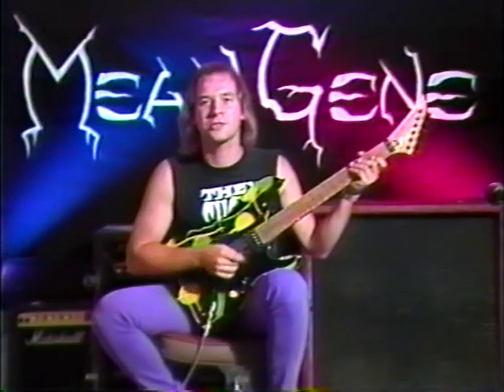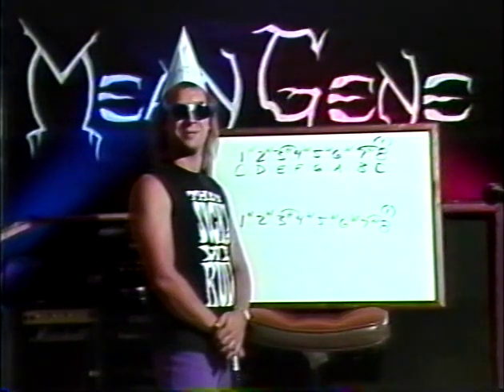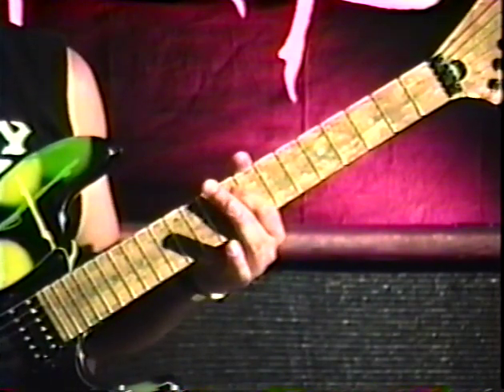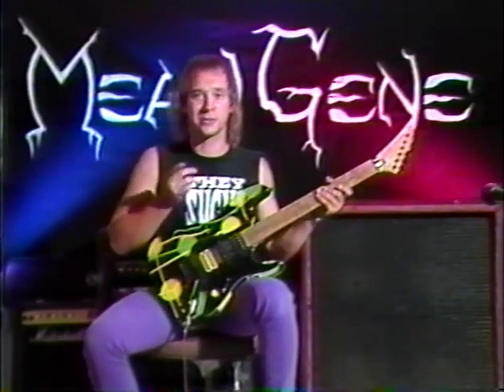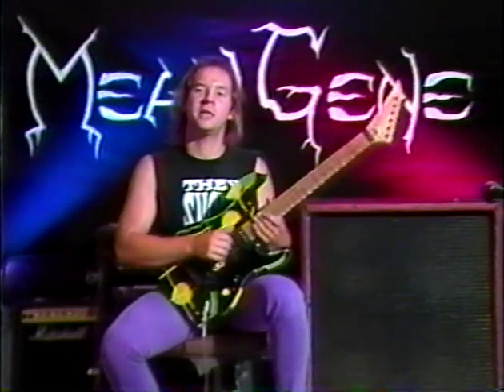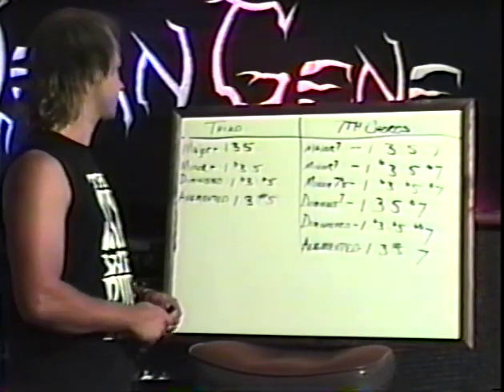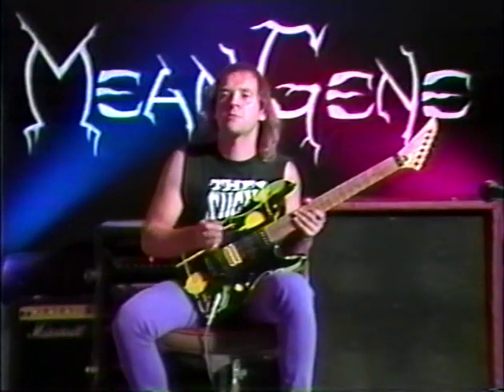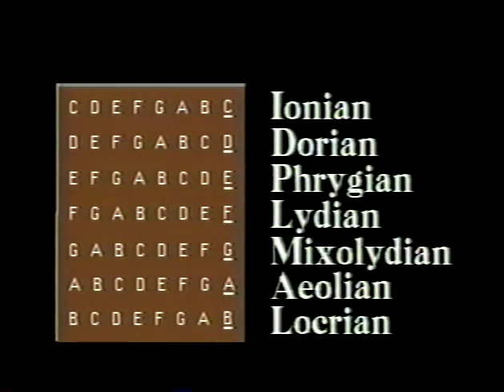Mean Gene's Insane Lead Guitar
I wrote a book aka manual for my students primarily so we could save time from all the hand written lessons. So I spent a good long while creating this book and video back in roughly 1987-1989 into my early 20's after graduating Musicians Institute of Technology and taken on hundreds of students. Complete with written and playing tests, flash cards etc... Plus the video basically goes page by page through the 100 page book.

The book is currently found on my personal FB page in a photo album entitled Mean Gene's Insane Lead Guitar Manual. So go find the correct Gene Baker or message me. The book and video have sold hundreds of copies back in the day when it was released during the VHS era. Since then the master copy was lost and all I have left is this Capture I did back in the late 90's from a VHS to DVD transfer.

Who is Gene Baker? Long time Industry guitar builder hailed from the halls of Gibson and Fender Custom Shops, Premier Builders Guild, Baker Guitars, Fine Tuned Instruments, BakerBuilt Custom Instruments Inc as of current times in 2024.

What does this video cover? Its essentially a guitar players crash course in learning theory applied to your fretboard in a manner that can be applied to any genre of music yet Gene delivers in his own more rock-n-roll focused late 80's atmosphere at an age of roughly 22 years old at the time. Think of it as a prep guide for going to GIT as Gene attended and graduated GIT back in 1985 along the likes of other fellow classmates students such as Paul Gilbert and Jimmy Herring.

Rather straight forward approach to your fretboard broken down in a way that's easy to understand.

So I give this content to you today in perseverance of a very early point in my guitar career. Teaching is something I have always enjoyed and hope to return to again to help inspire and guide some of tomorrows musicians.